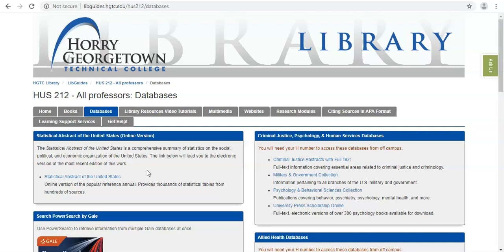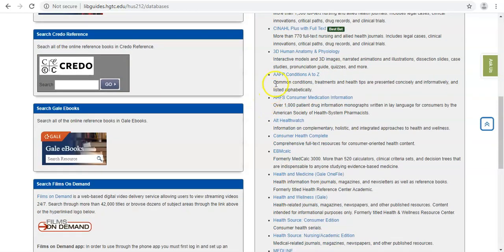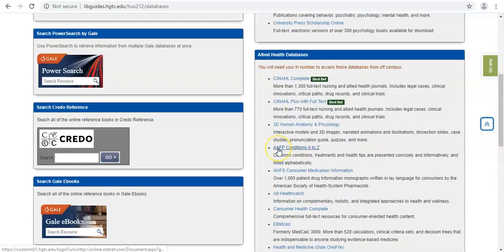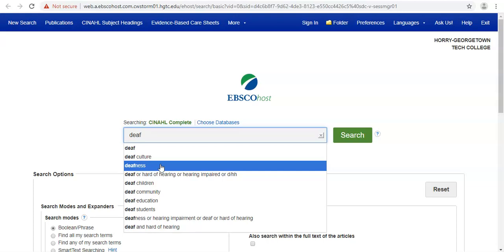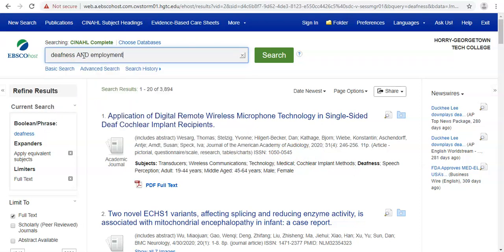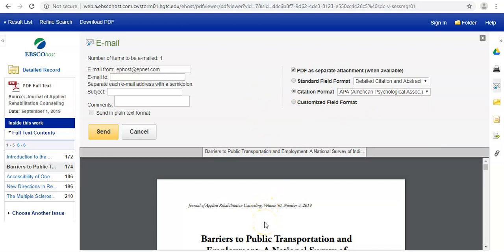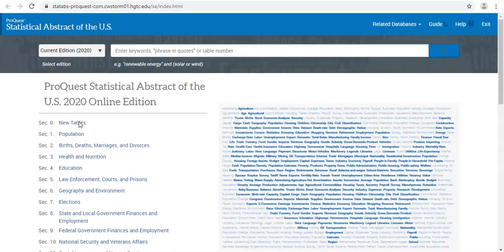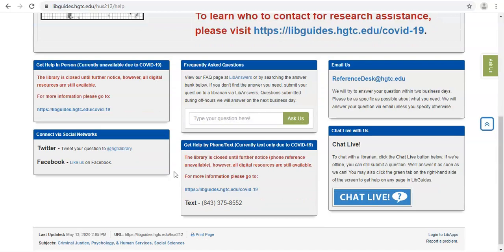HUS 212 - Databases Tab